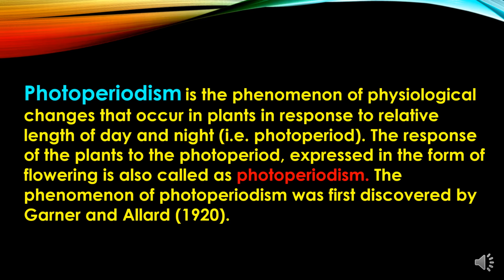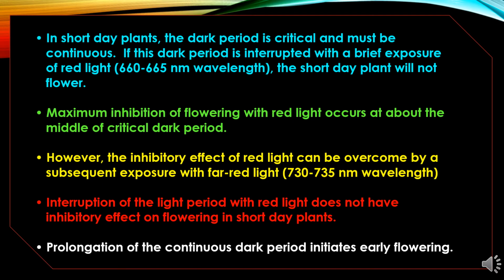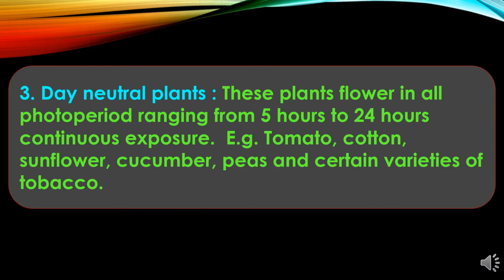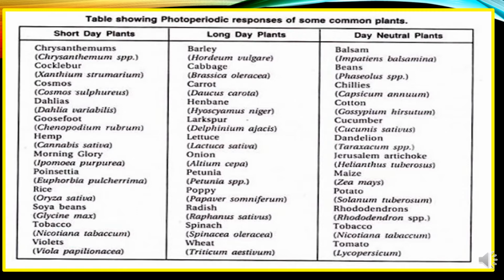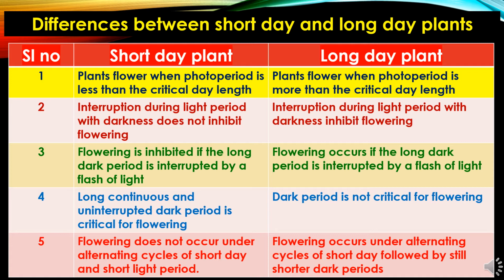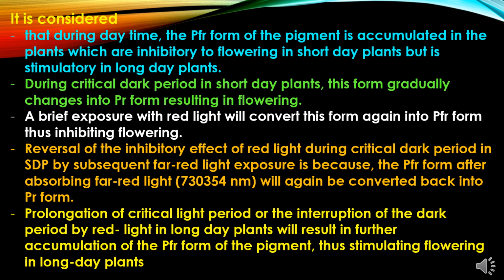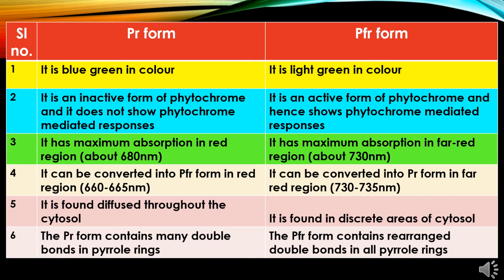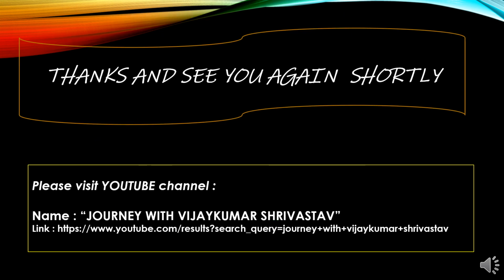PHOTOPERIODISM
Myself Vijay Kumar Shrivastav completed M.Sc. Agriculture (Agronomy) from G B Pant University of Agriculture and Technology, Pantnagar in 1996.